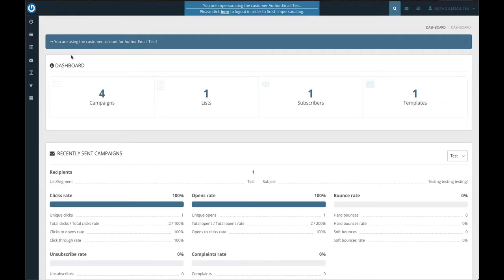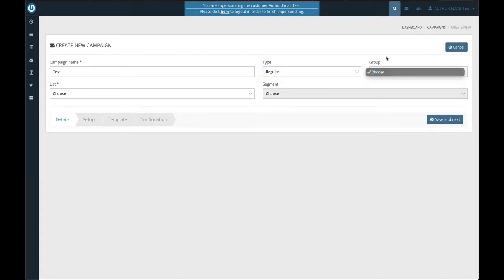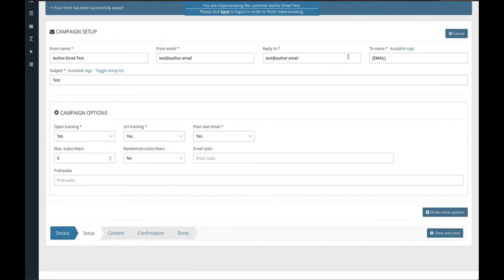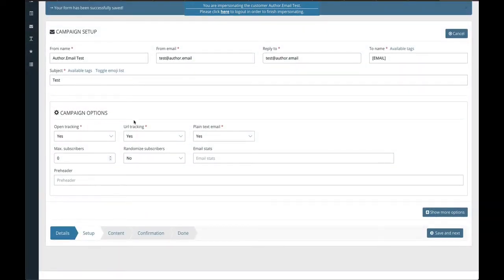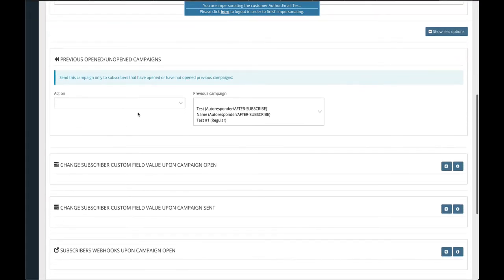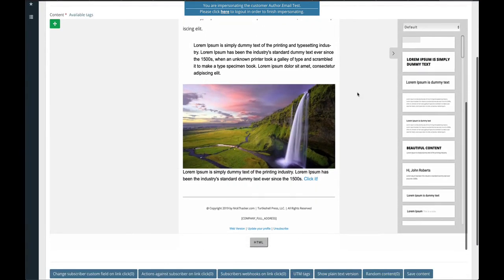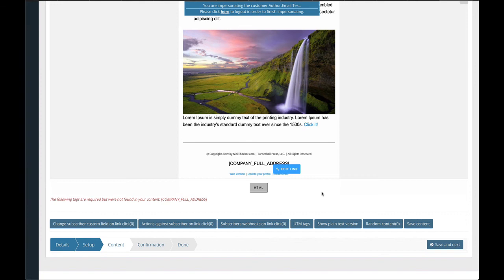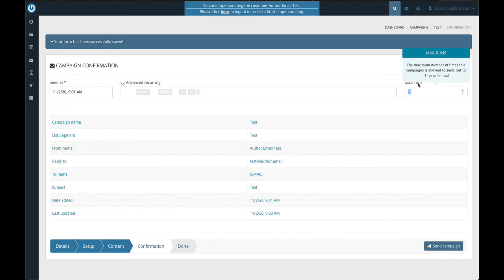Creating A Campaign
How to build a campaign (or autoresponder) on the Author.Email platform.